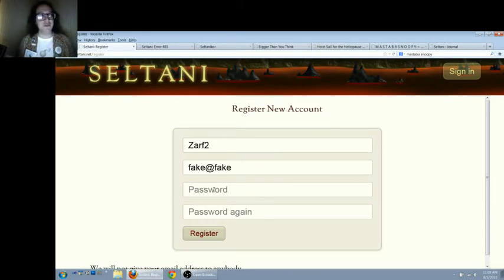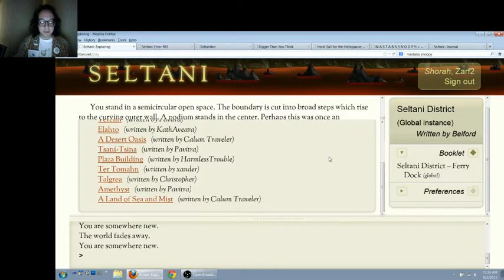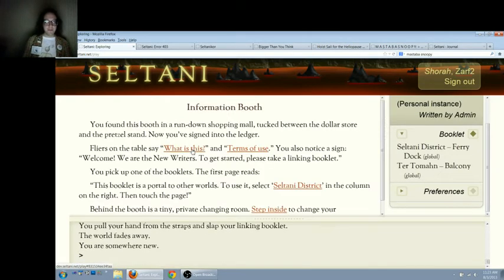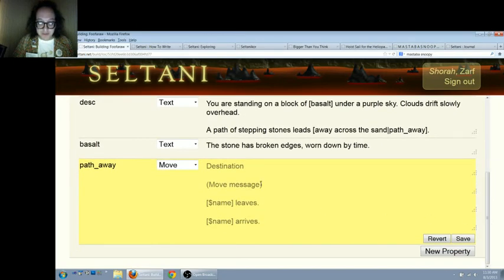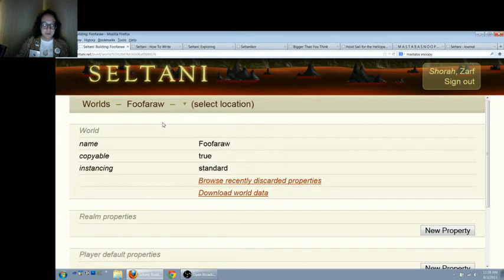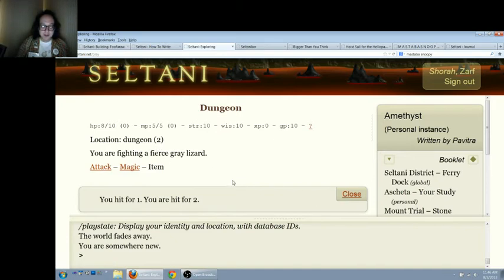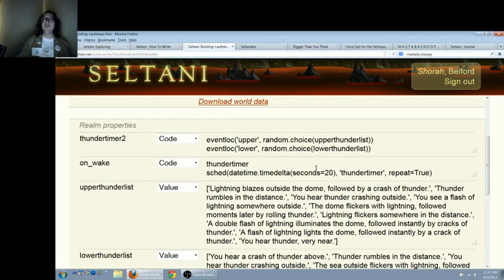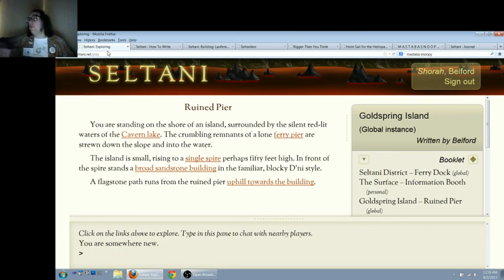Mysterium 2013 - Seltani Presentation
A presentation on Belford/Zarf's new Myst-based multiplayer text adventure from 8/3/13.